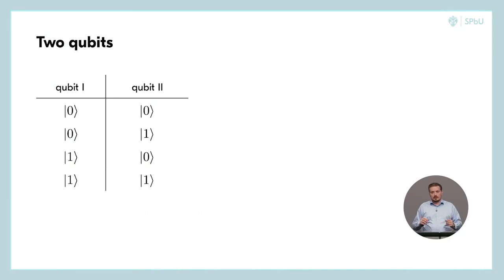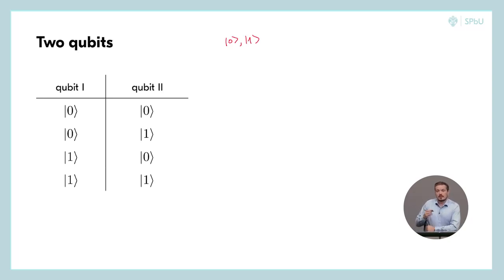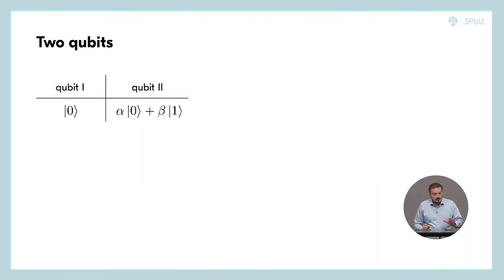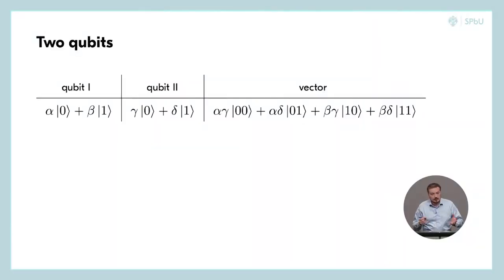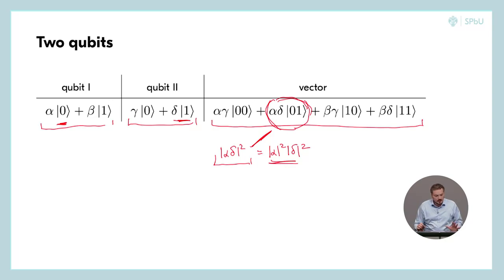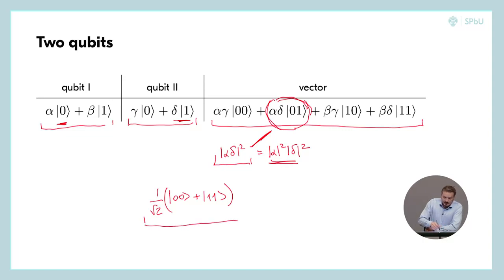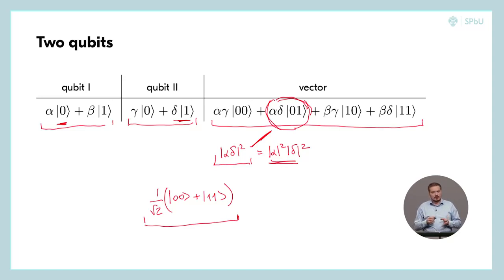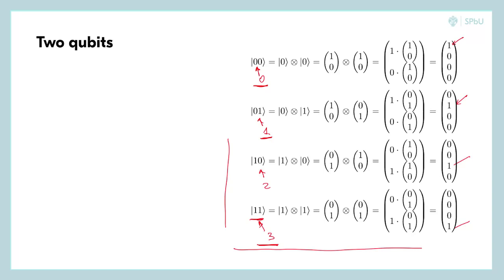Lecture 23 - Systems with multiple qubits in quantum computer | Quantum Computing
A lecture which describes how Systems with multiple qubits in quantum computer works.

Welcome to the fascinating world of Quantum Computing, where classical laws of physics give way to the extraordinary realm of quantum mechanics. In this cutting-edge course, we will embark on a journey to understand the principles and applications of quantum computing, exploring its potential to revolutionize information processing.

This course serves as an introduction to quantum computing, designed for students with a basic understanding of computer science and a curiosity for the forefront of technological advancement. We will delve into the fundamental concepts that underpin quantum computing, building a solid foundation from which we will explore its applications and implications for the future.

Through a blend of theoretical study, practical exercises, and interactive discussions, you will develop a comprehensive understanding of quantum mechanics and its relevance to computation. We will cover topics such as quantum superposition, entanglement, quantum gates, quantum algorithms, and quantum error correction.

The course will also examine the physical platforms that enable quantum computing, including superconducting qubits, trapped ions, topological qubits, and other emerging technologies. You will learn about the challenges faced in building and scaling quantum computers, and the progress made in this rapidly evolving field.

As part of the course, you will have the opportunity to work with state-of-the-art quantum computing simulators and programming frameworks. Through hands-on exercises, you will gain practical experience in designing and implementing quantum algorithms, solving problems that showcase the power of quantum computing.

By the end of this course, you will have a comprehensive understanding of the principles of quantum computing and its potential impact on fields such as cryptography, optimization, machine learning, and material science. You will be equipped with the knowledge and skills necessary to critically analyze quantum computing research, contribute to its development, and explore its applications in your future endeavors.

Come join us on this thrilling exploration of the quantum world, where the impossible becomes possible and new frontiers await! Get ready to unlock the potential of quantum computing and be part of the technological revolution that lies ahead.